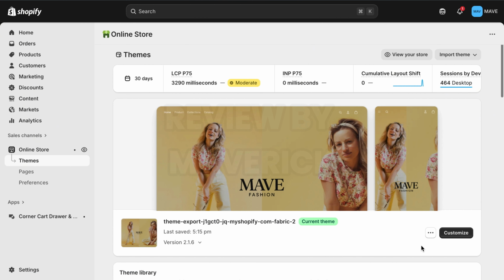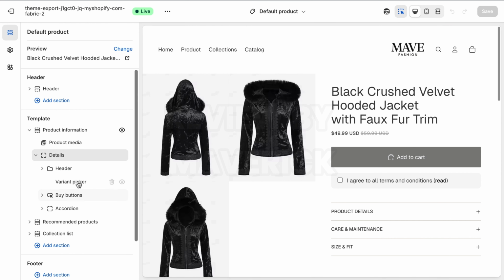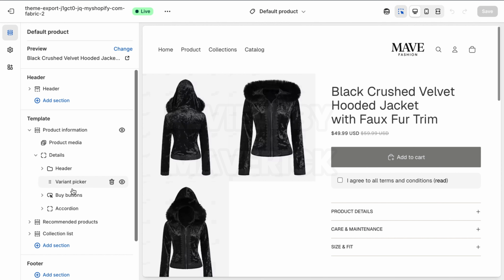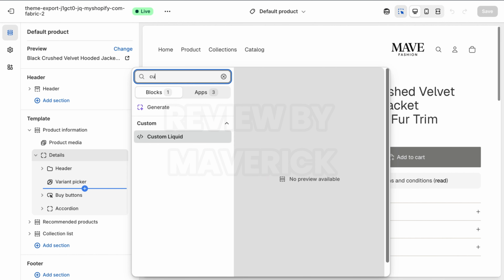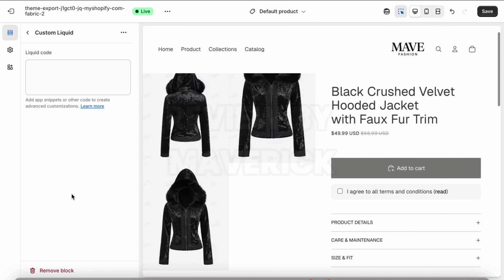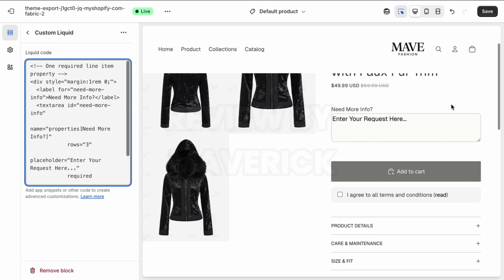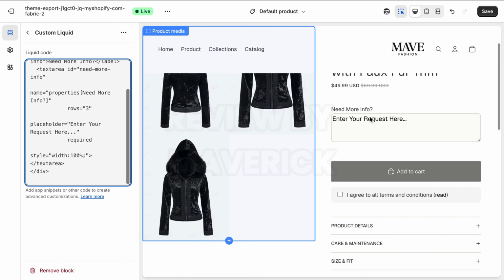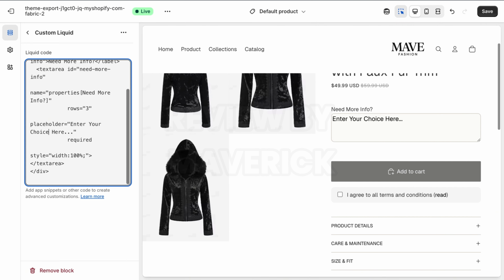Add Custom Product Field to Shopify Product Pages | No App Required!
Discover How to Add Custom Product Fields to Shopify Product Pages to build an eye-catching online store!

In this full length tutorial, I’ll walk you through the entire process of Adding Custom Product Fields to Shopify Product Pages in Shopify Store.

From the Shopify admin. We’ll go over how to Add Custom Product Fields to Shopify Product Pages in Shopify Store. You’ll learn how to add all these to your online store for a seamless shopping experience.